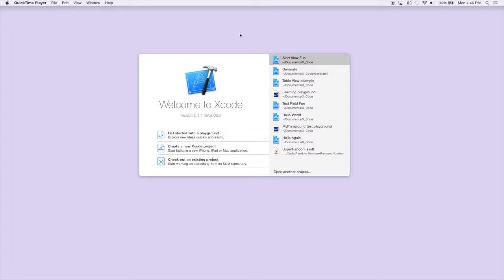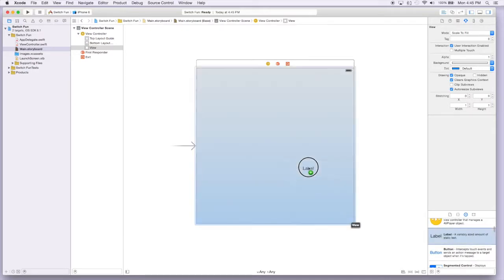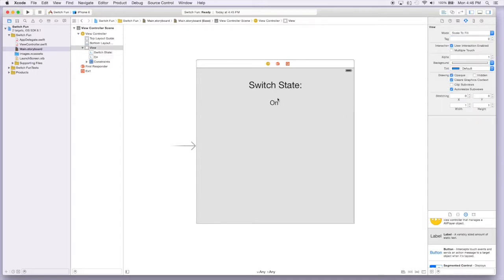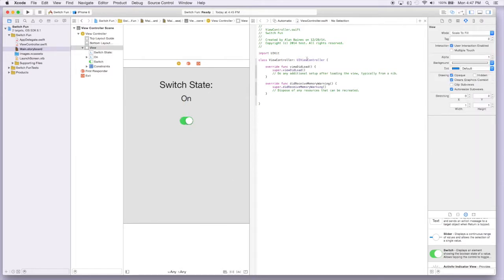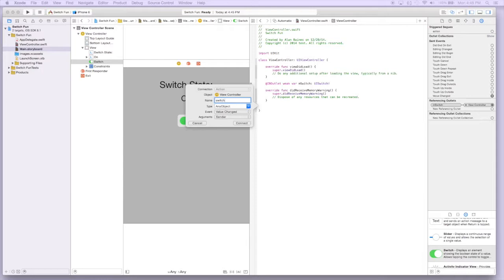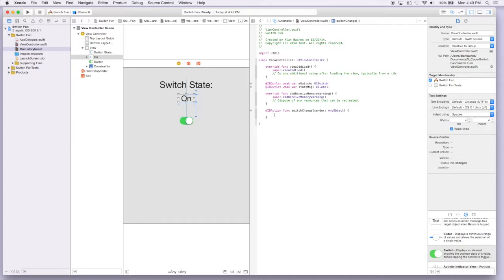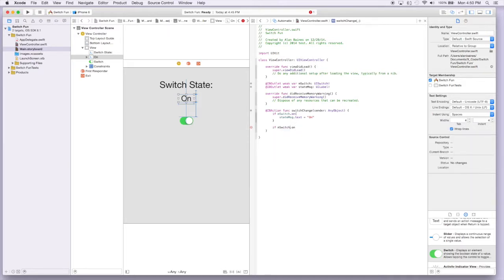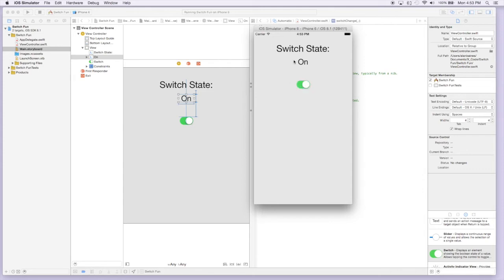iOS Tutorial: Switch Fun (Swift + Xcode)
Learning about the bi-state UISwitch